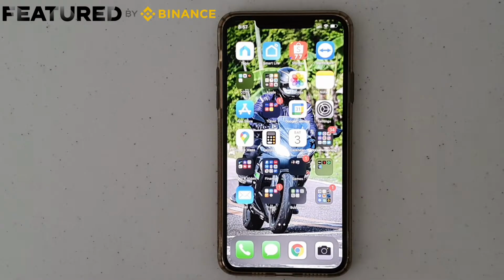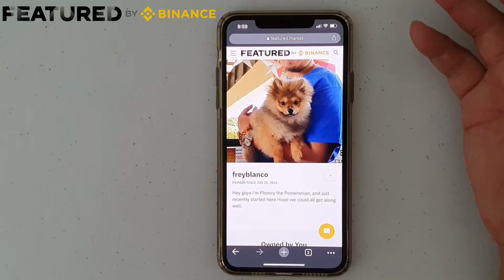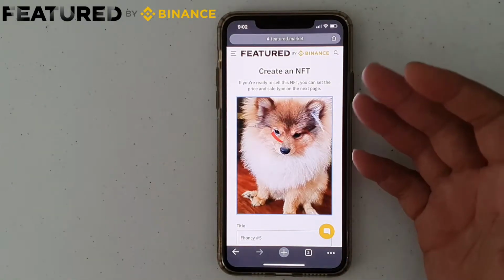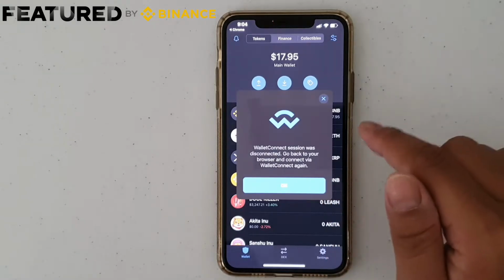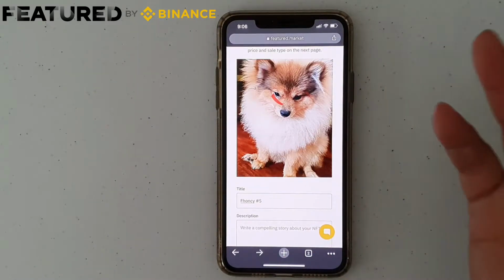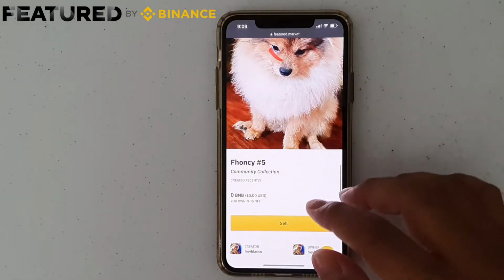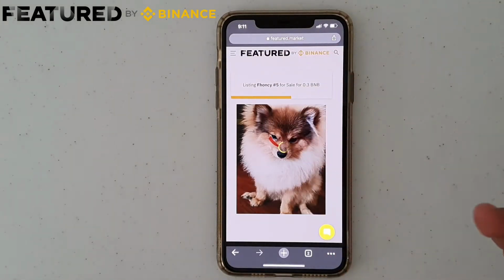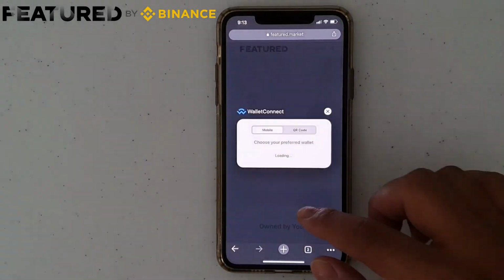Create Your Own NFT Binance Smart Chain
Tutorial on how to Mint with the cheapest fee of .48 cents and Sell your very own NFT on the Binance Decentralized market that just launched on June 2021.